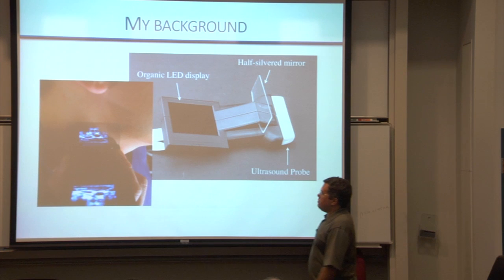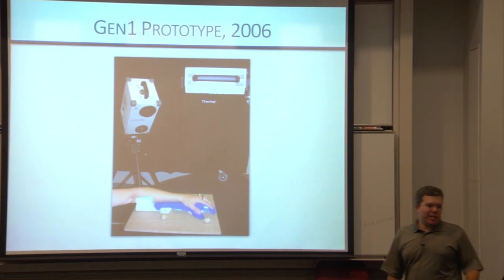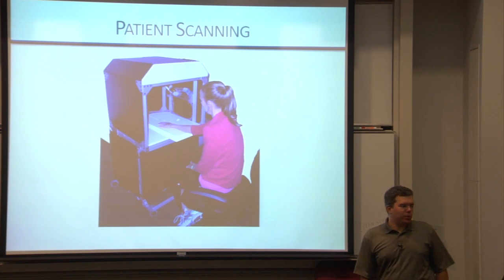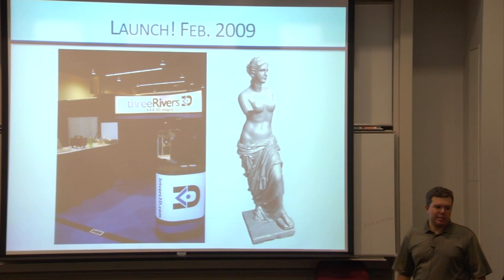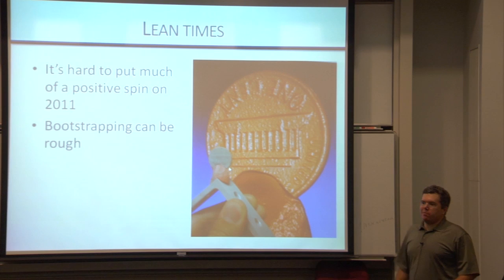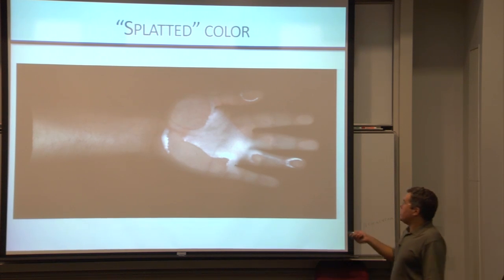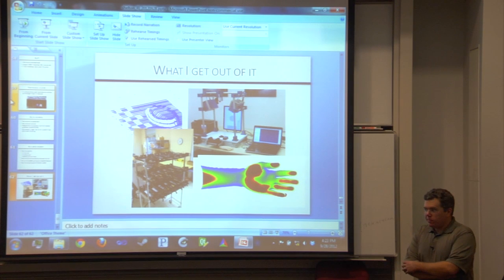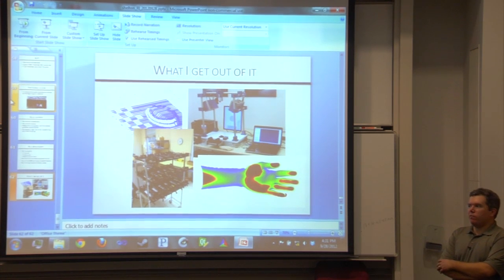RI Seminar: Damion Shelton : Bootstrapping a startup: 3D scanning for fun and profit (?)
In 2007 I left academics to pursue commercial development of a technology I had worked on as part of my dissertation work at CMU. Through a convoluted series of events, which I will summarize in my talk, I ended up as the CTO of a company that builds 3D scanners, a technology with which I had no experience with prior to graduation and bears little to no relation to my original plans. This talk will focus on why such experiences are common in the commercial world, and how being a former academic is both a blessing and a curse in "the real world". In addition to covering the nuts and bolts of startup life, including my experiences with fundraising and business development, I will also cover how manufacturing realities influenced the set of 3D scanning technologies we developed (and vice-versa).

There will be a scanner demo to follow immediately after the presentation in NSH 1305.

Additional Information

Speaker Biography
Damion Shelton is CTO of threeRivers 3D, a Pittsburgh-based 3D imaging company which he co-founded in 2007 after receiving a PhD in Robotics from Carnegie Mellon University. At threeRivers 3D he is responsible for the software and embedded systems development for threeRivers 3D's off-the-shelf and custom line of 3D scanners. His company's 3D scanners, based on a novel combination of laser and white light technologies, are deployed in a variety of application areas including reverse engineering, field archaeology, automotive inspection, and custom medical scanning systems. Damion's research interests include low cost 3D scanning, automated analysis of 3D datasets, and deployment of 3D scanning technology for medical use. Prior to graduation, Damion worked with George Stetten at the RI on the Sonic Flashlight ultrasound display system, and was author or co-author on numerous conference and journal publications on medical augmented reality.